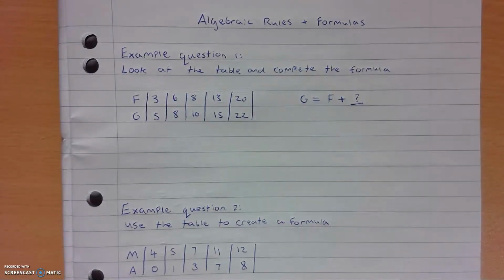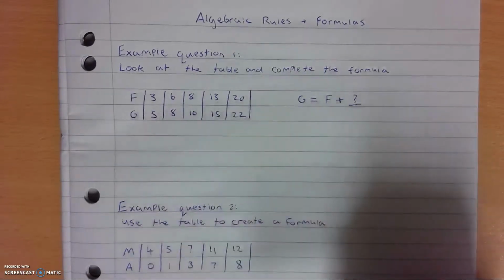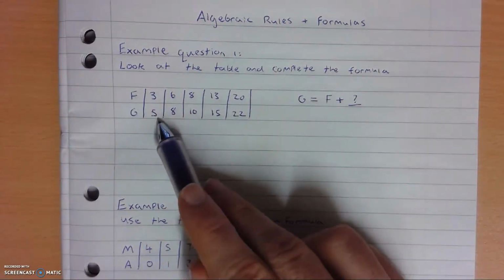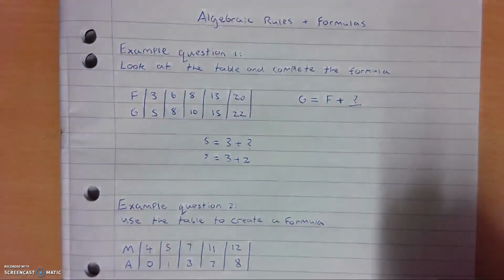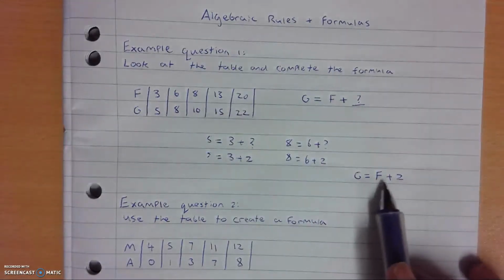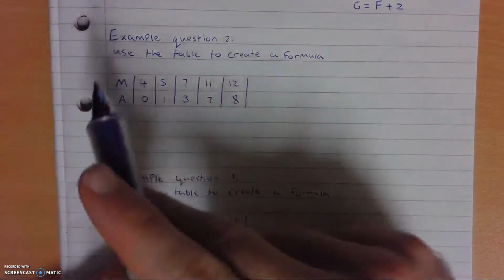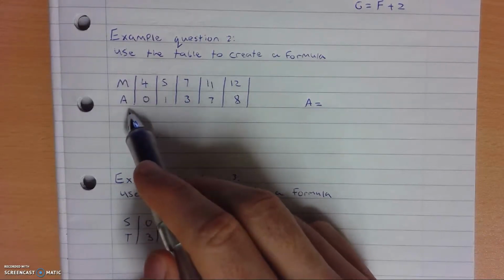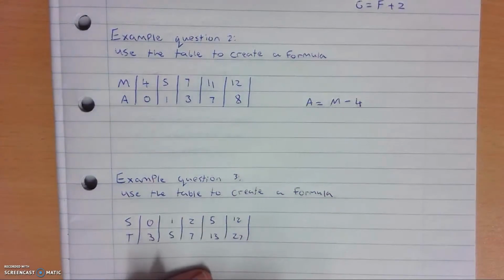Tables and Formulas